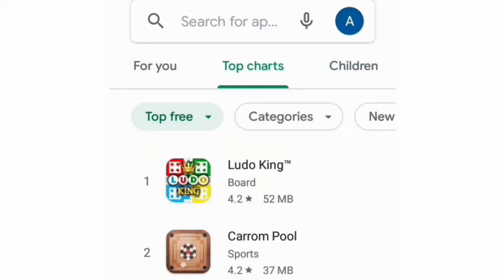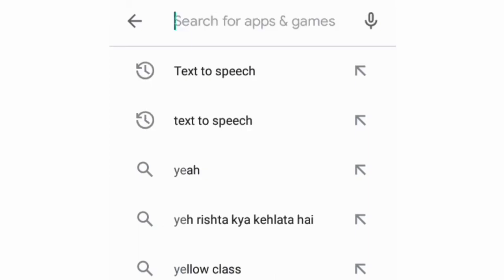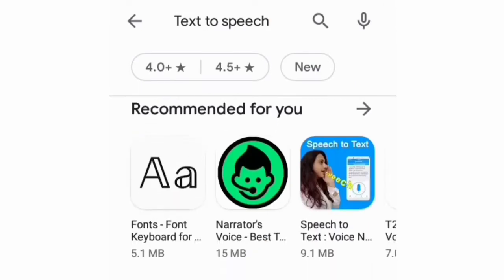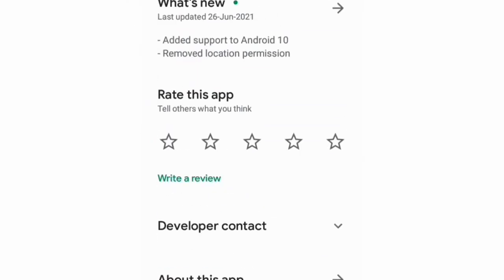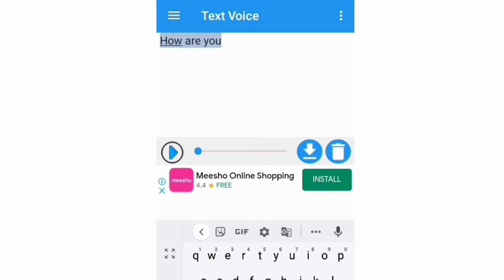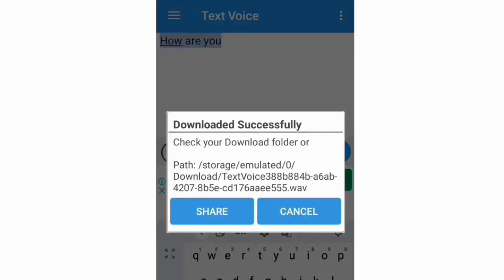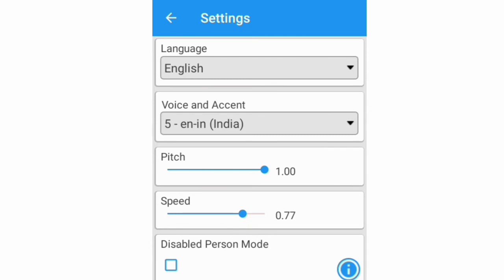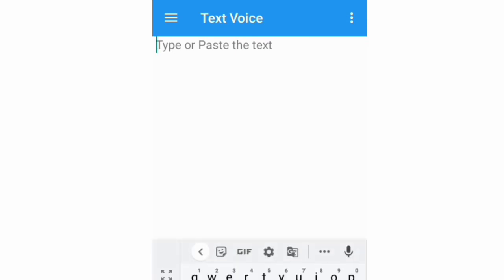Text to speech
Text to speech App

How to convert text Speech In Android

Text to speech convertor